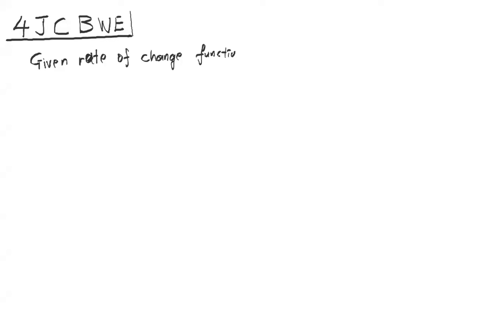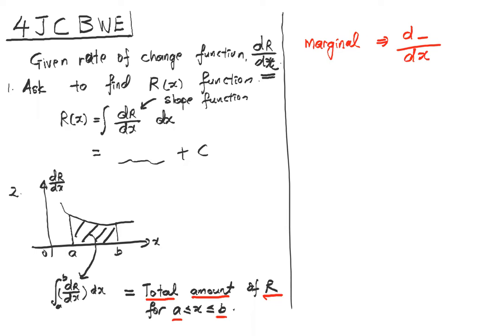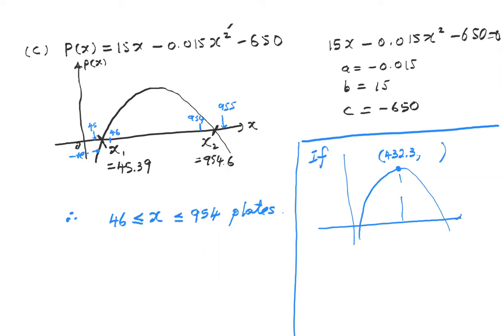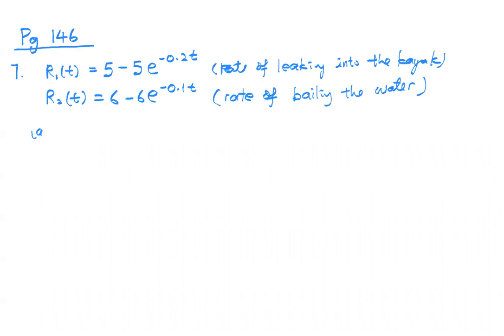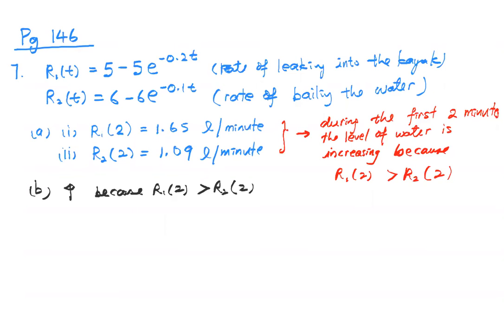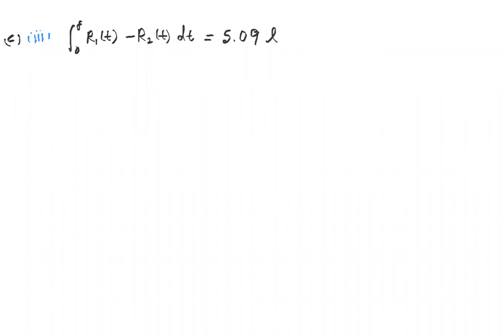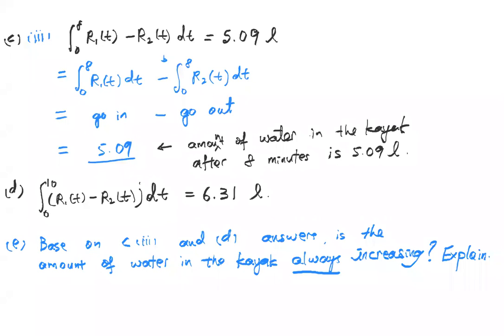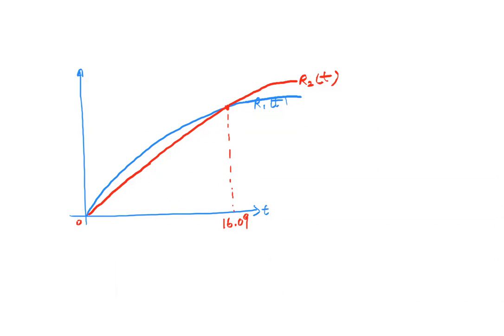27 Jan 3:00 pm